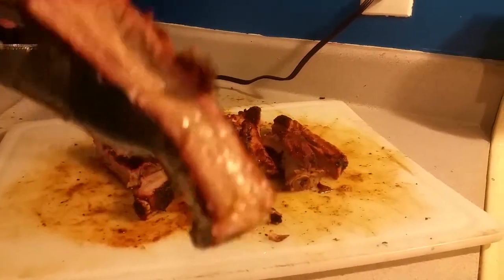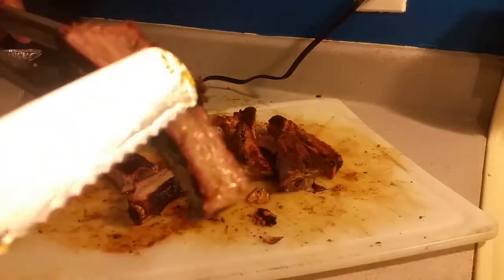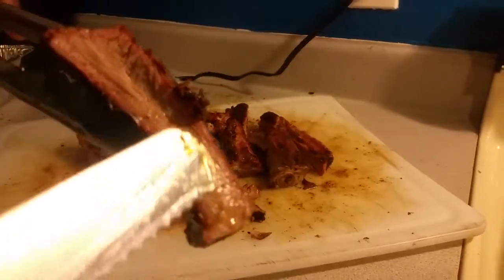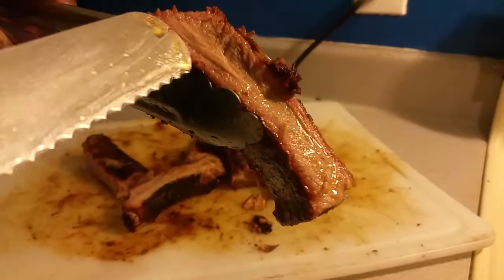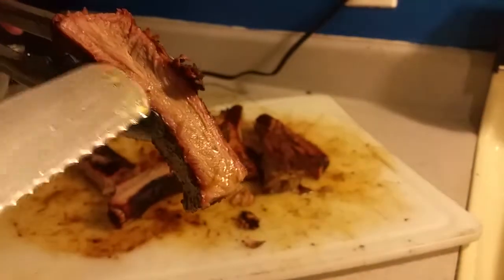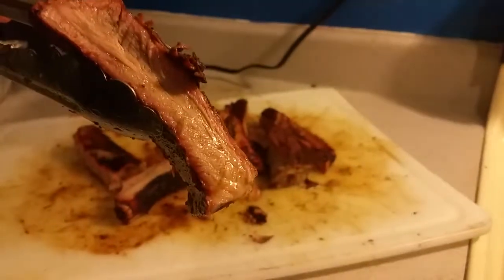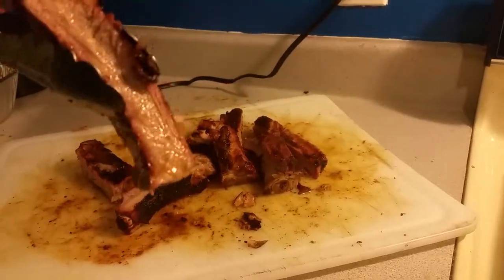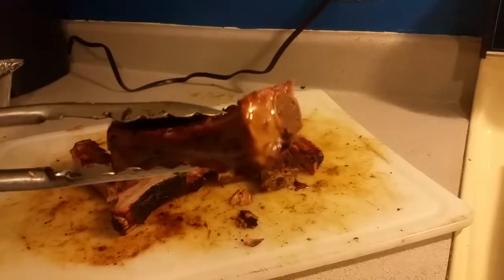What smoked BBQ looks like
Vegas BackYard BBQ smoking bbq